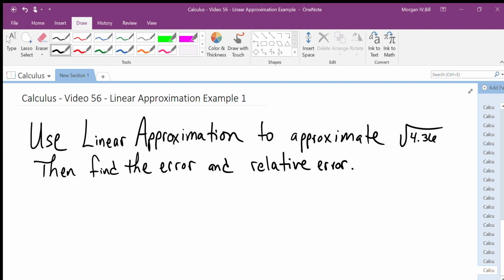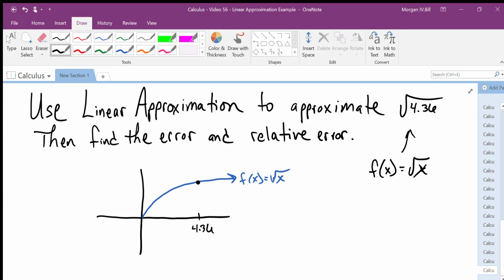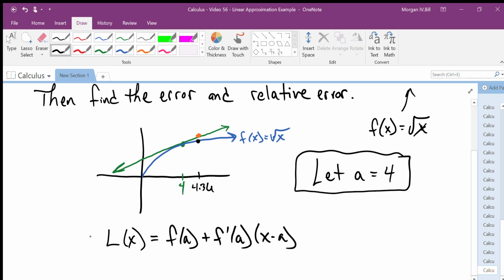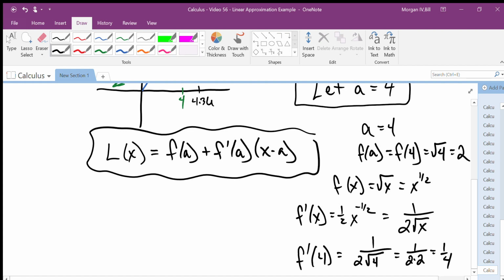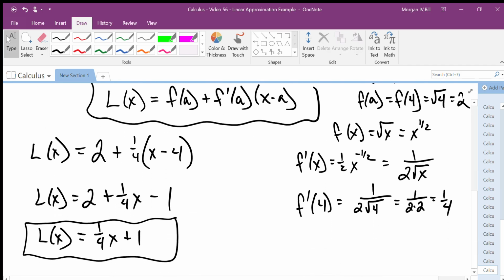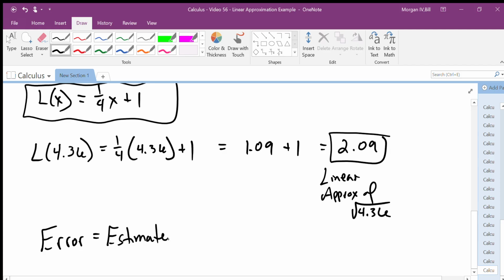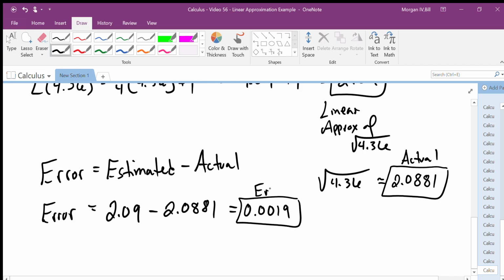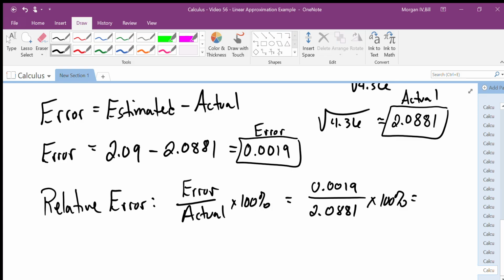Calculus - Video 56 - Linear Approximation Example 1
Calculus I - Linear Approximation Example 1
Watch @WorstMathVideosEver​